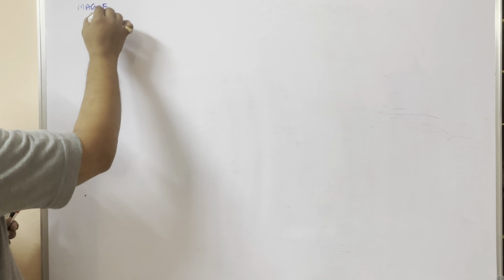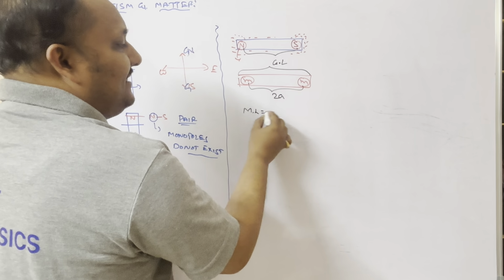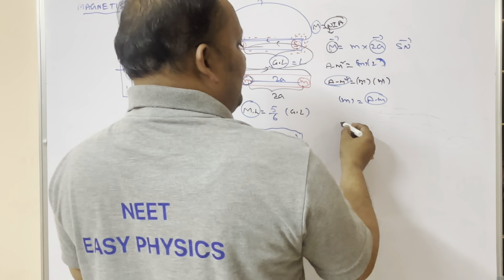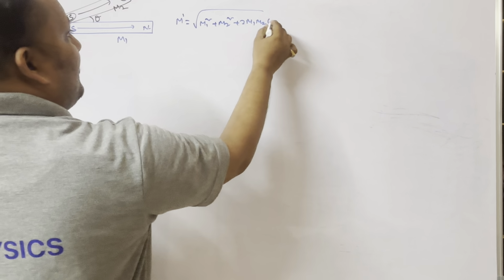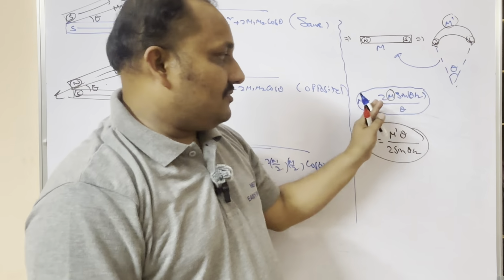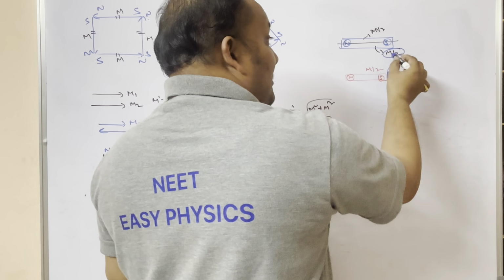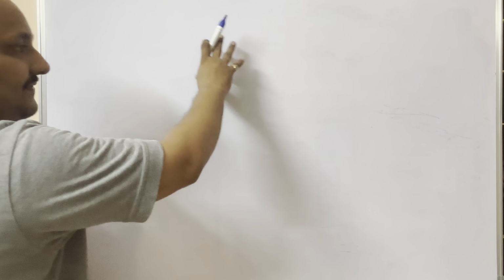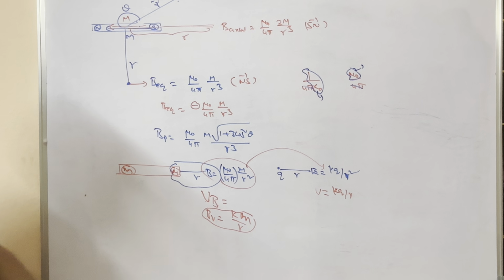Magnetic moment one shot:Part 1(Magnetism and matter)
Magnetic moment and net magnetic moment of magnets